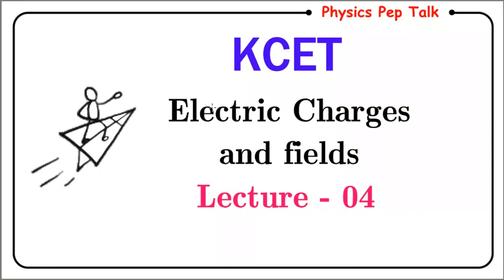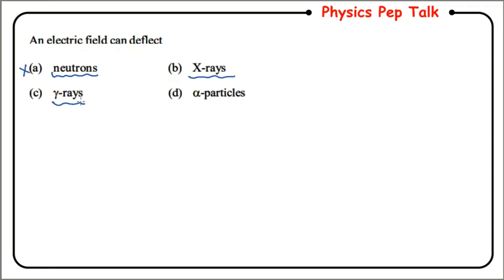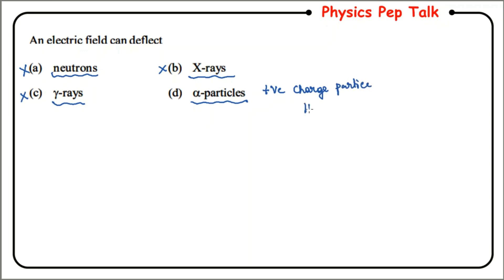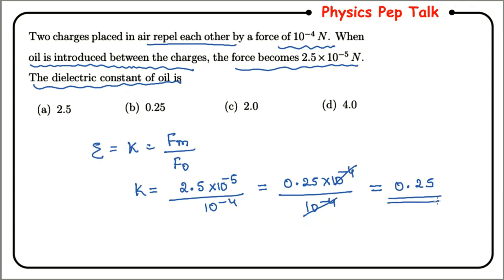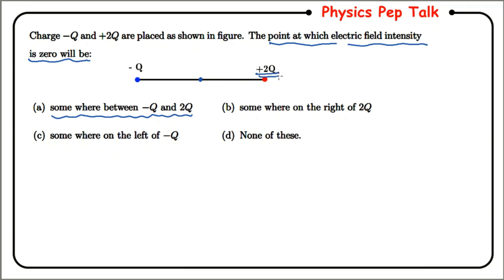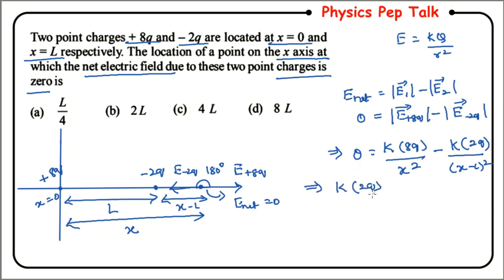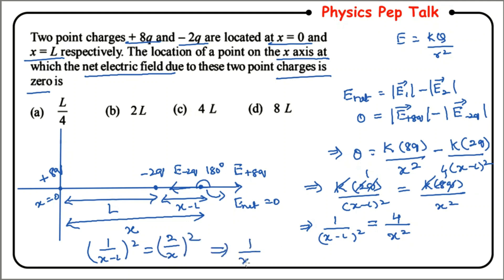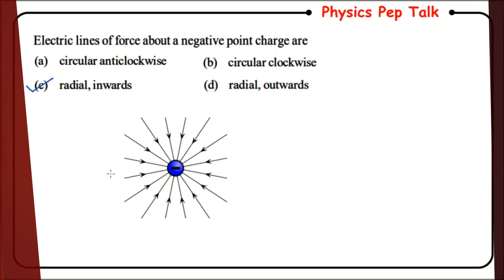KCET Electric Charges and Fields | Lecture-4 | 2nd PUC Physics | Physics Class 12 KCET